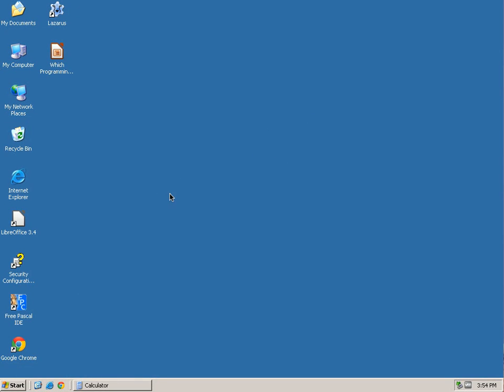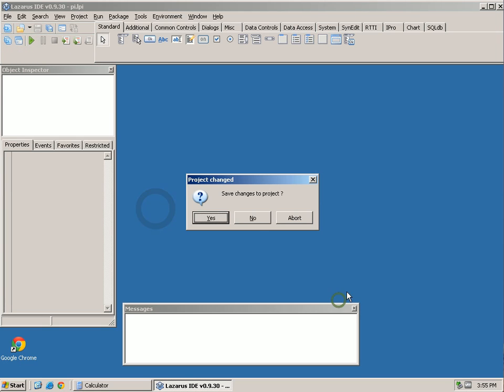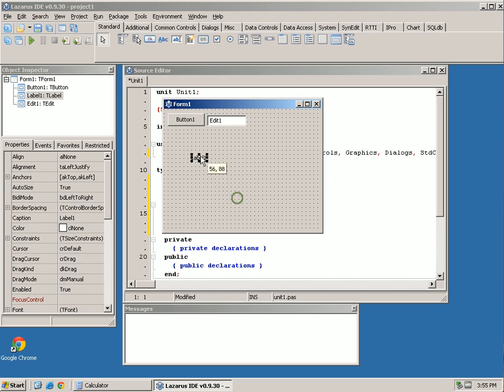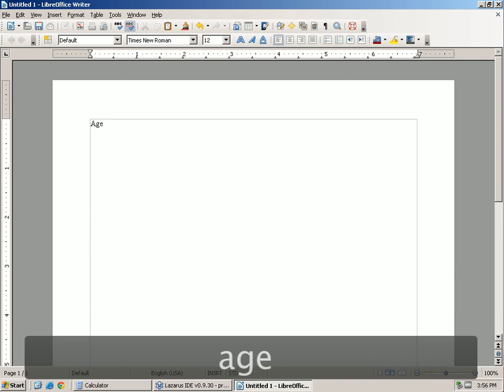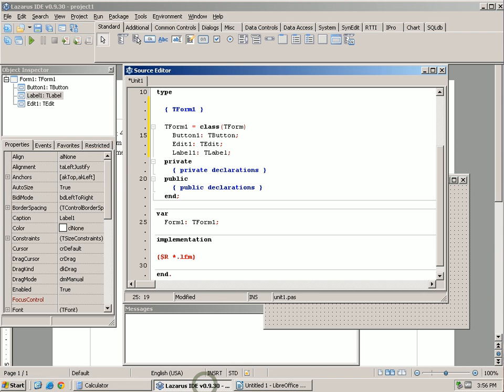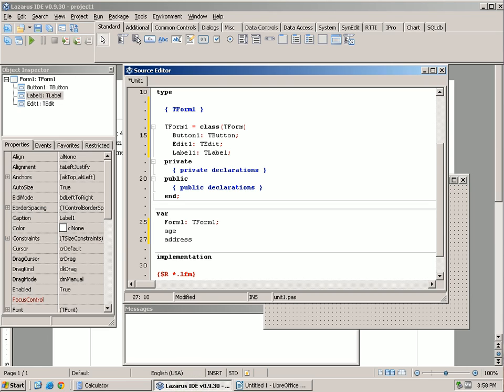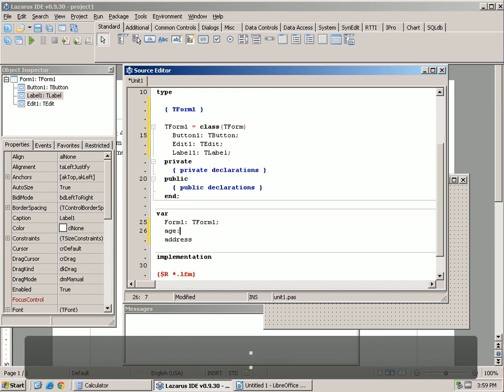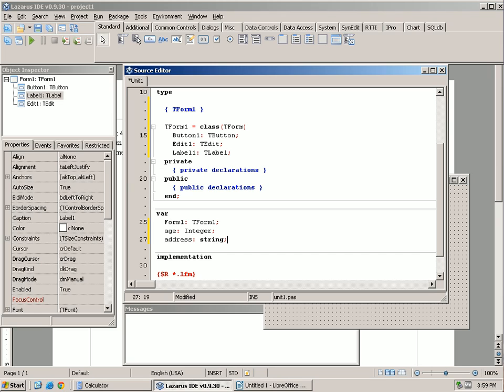Learning to program Pascal Lazarus 3 - Variables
If you don't know how to program, this is a great place to start. We are using Pascal to do this. It is not the easiest or the fastest, but it was developed as a language to teach programming. If forces you to do things in a certain way, so that once you understand the concepts you can pick up C, C++, Java,